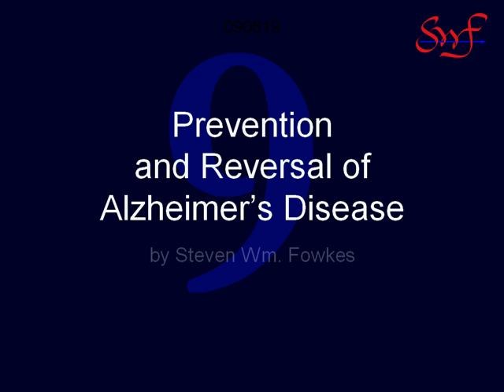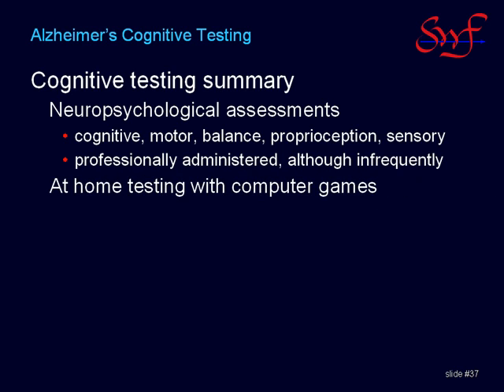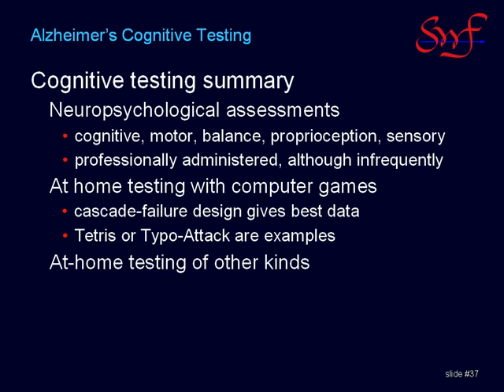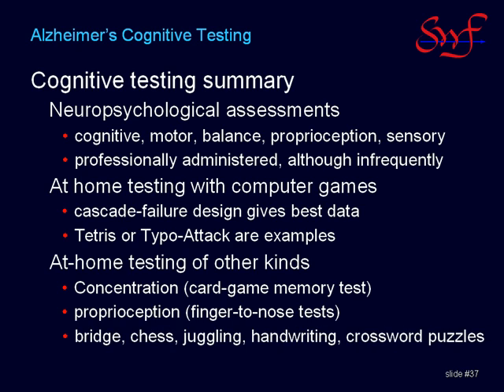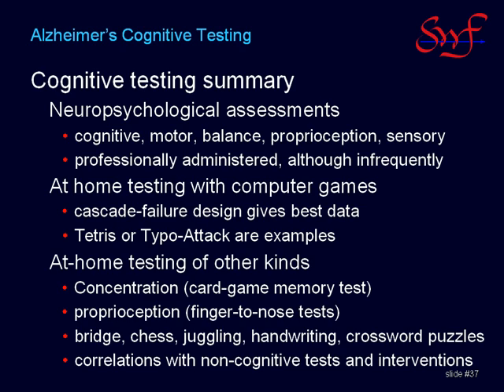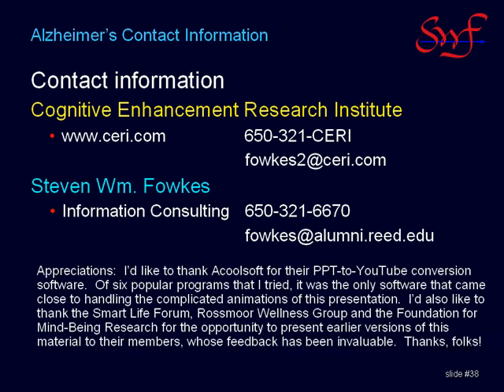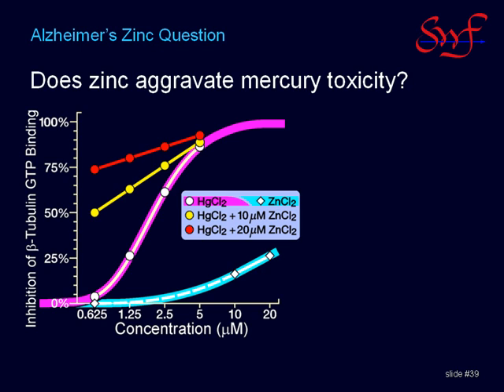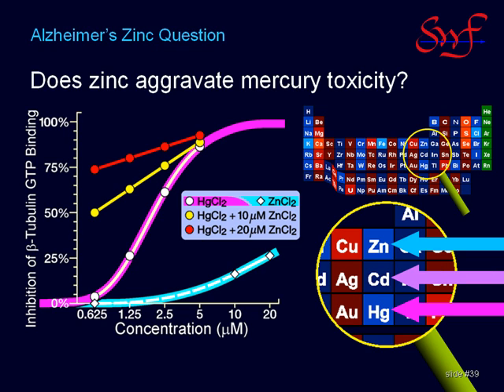Alzheimer's Reversal #9 of 9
This is the final part of the Prevention and Reversal of Alzheimer's Disease presentation.